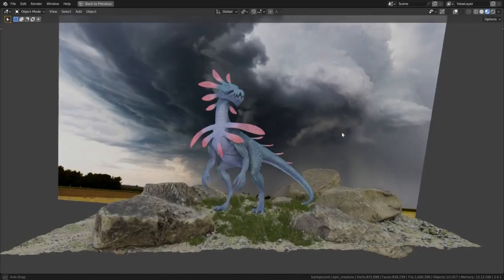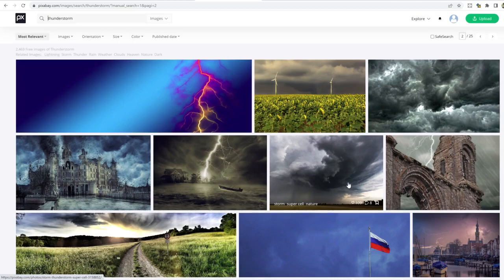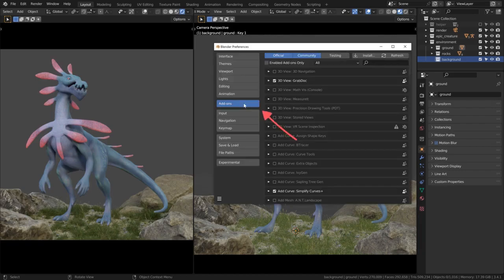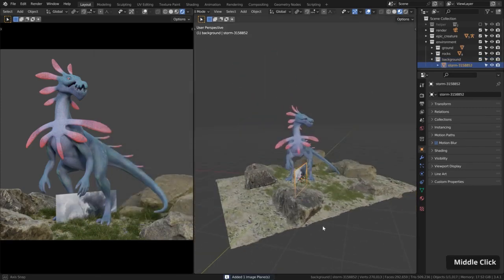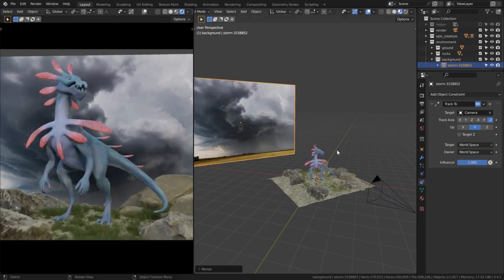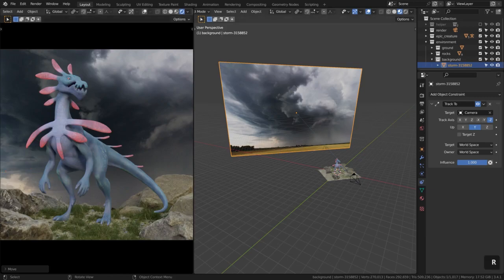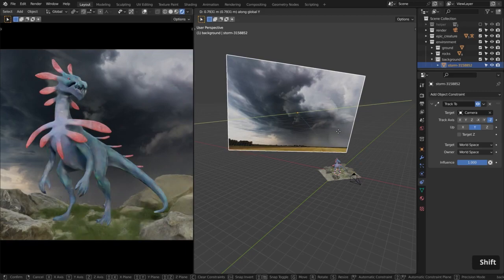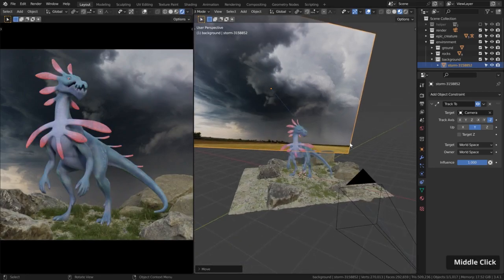12 07 environment background